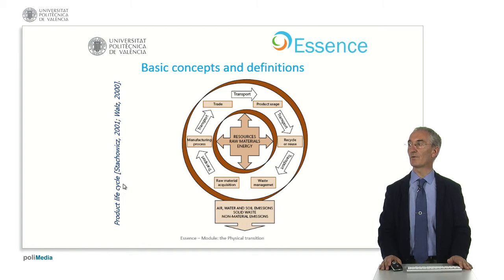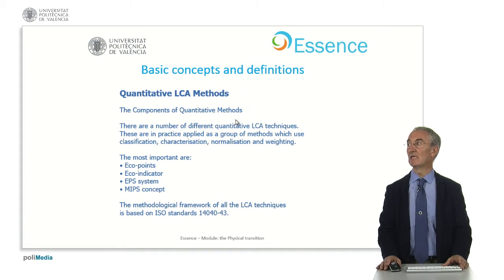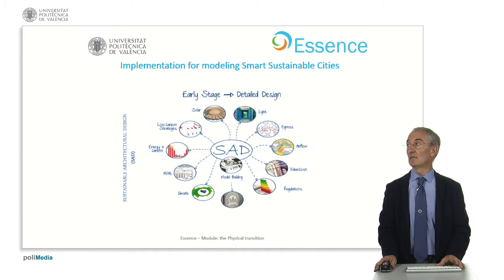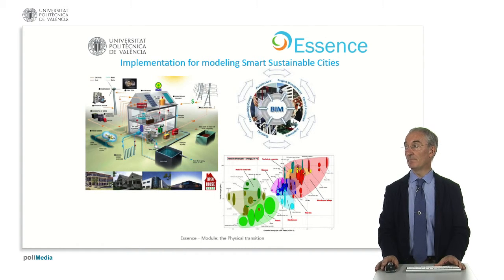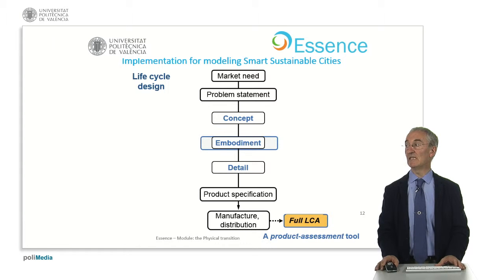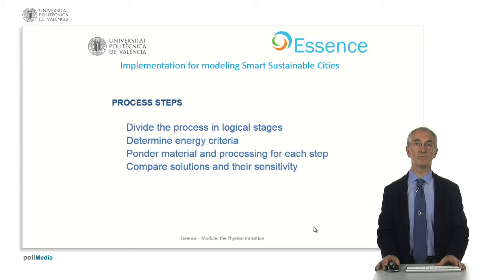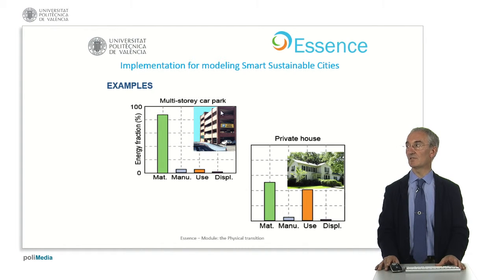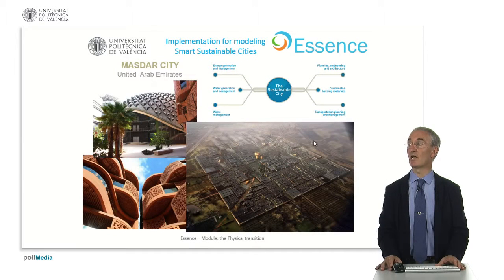EssenceA4_PhysicalTransition_S2LCA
Introduction to Life Cycle Analysis for SSCs